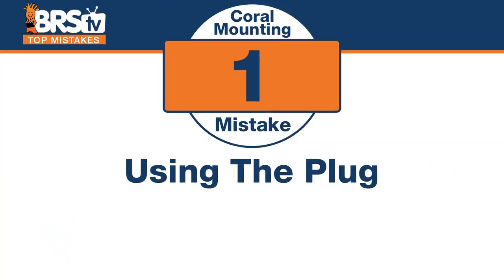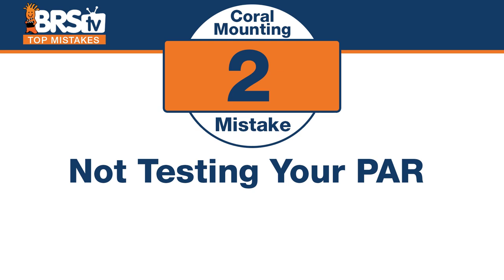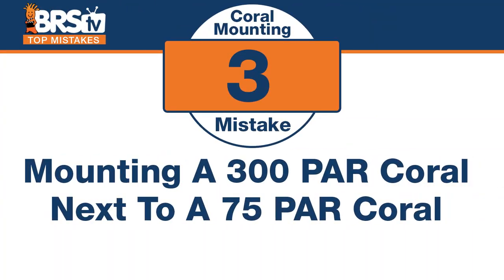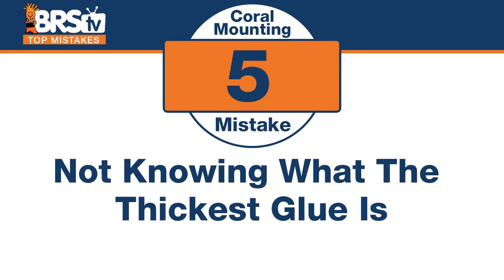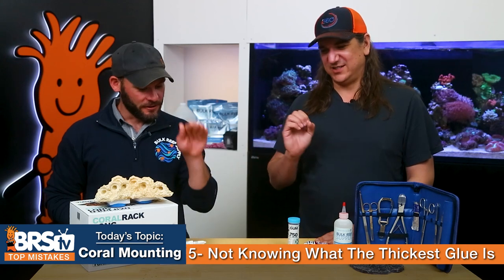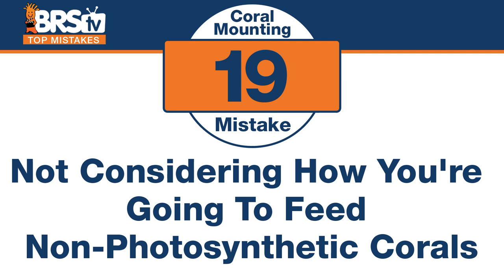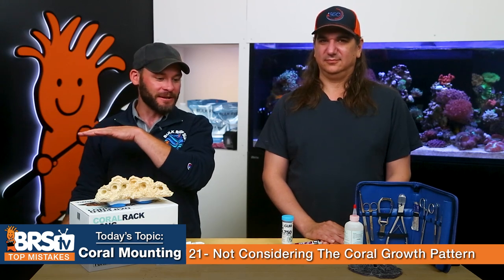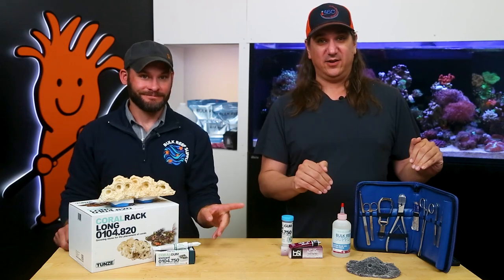Adding New Corals To Your Reef Tank? Avoid These Mistakes At All Costs!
Everyone loves getting new corals and filling up their reef tanks, but if you want to give them the best chance of thriving you should consider these Mistakes we've made by doing it WRONG! Our Top 23 Coral Mounting Mistakes and how to avoid them.

You think mounting coral is all we've messed up? Think again! Here's a whole playlist of FAILURE!

00:00 Introduction
00:13 Using The Plug
01:18 Not Testing Your PAR
02:28 Mounting A 300 PAR Coral Next To A 75 PAR Coral
03:19 Using Standard Epoxy
06:17 Not Knowing What The Thickest Glue Is
08:10 Not Using The Hybrid Method
09:59 Not Considering An Island
11:15 Not Considering Rock Rubble As A Frag Plug
12:51 Using A Bottle Of Glue Underwater
14:40 Not Considering The Shape Of The Coral
16:14 Not Considering The Way You Mount Corals That Sting
17:39 Not Considering A Garden
19:48 Not Mounting Fast Growing Corals At The Bottom
21:17 Not Planning For The Future
23:03 Not Considering Flow
24:12 Not Thinking About Color
25:38 Not Acclimating New Corals To Your Lights
26:58 Not Considering The Growth On A Bare Bottom
28:31 Not Considering How You’re Going To Feed Non-Photosynthetic Corals
29:26 Gluing Corals That Have Tissue On The Bottom
30:01 Not Considering The Coral Growth Pattern
30:55 Not Considering More Permanent Frag Racks